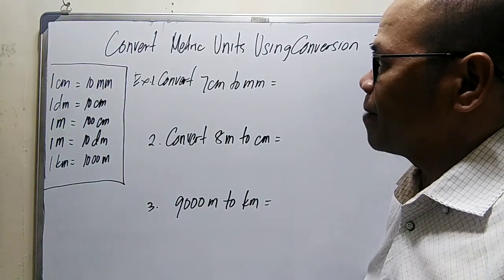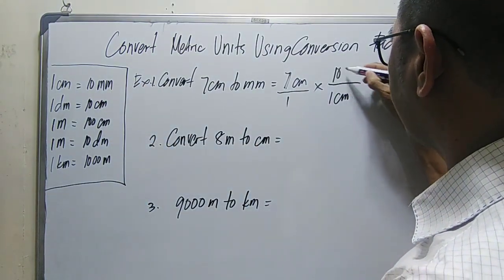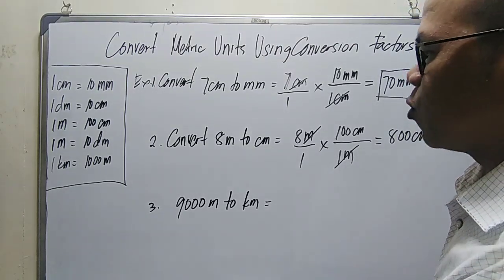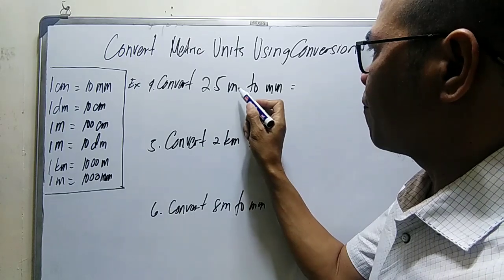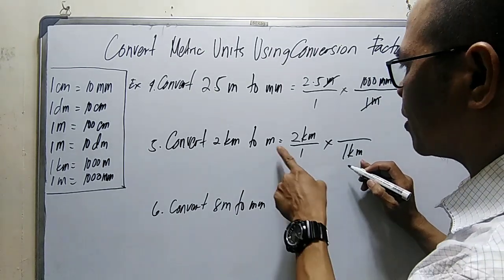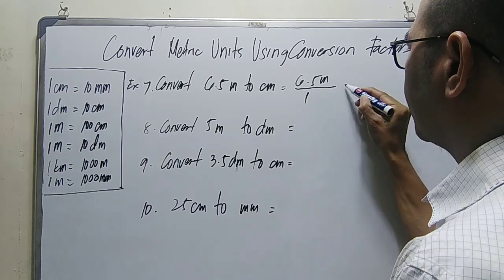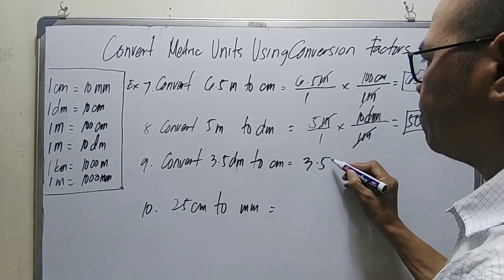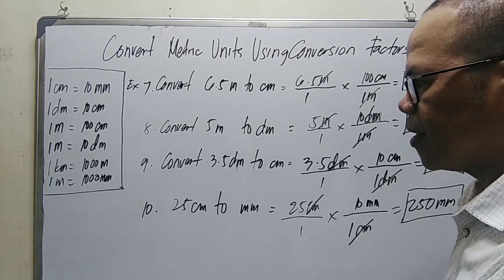HOW TO CONVERT METRIC UNITS USING CONVERSION FACTORS